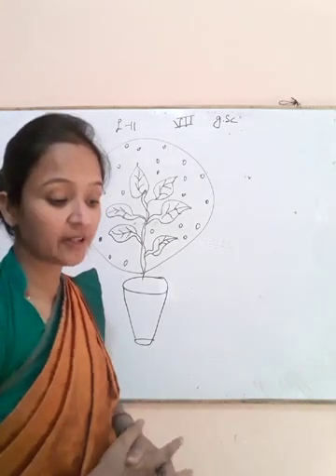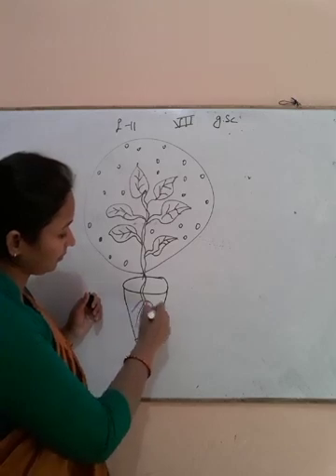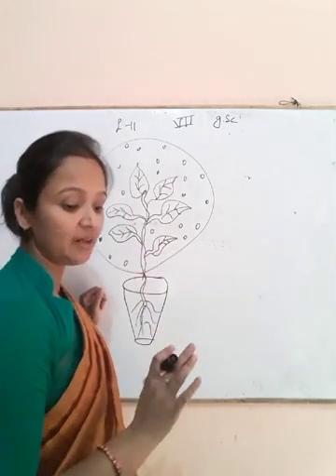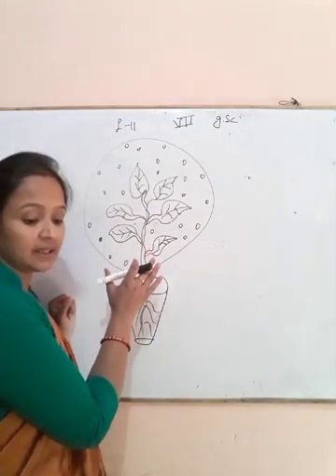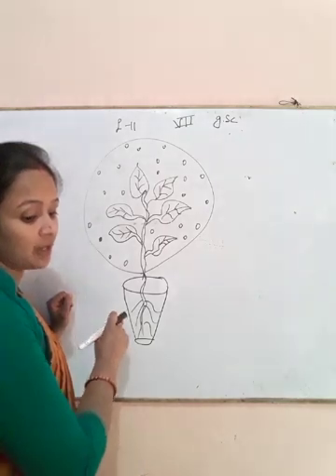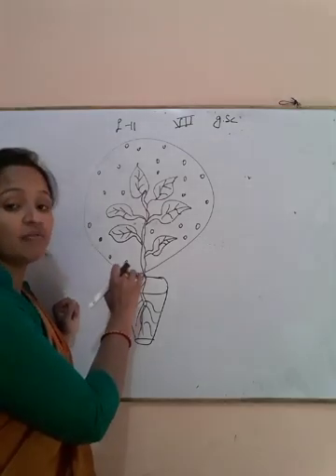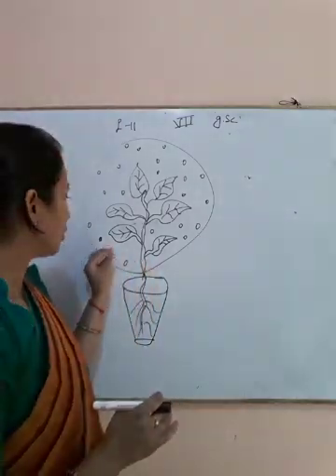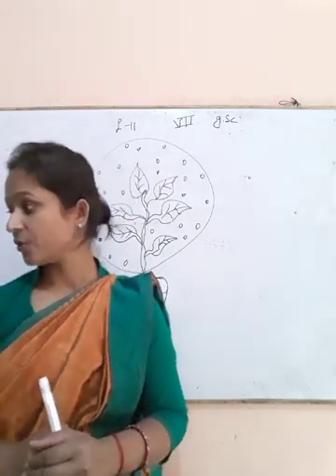2 November 2020